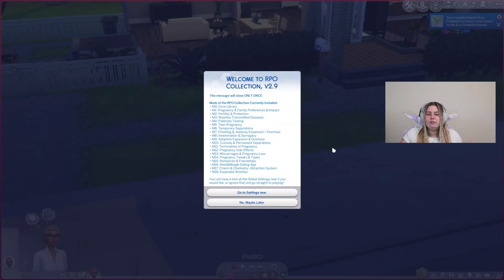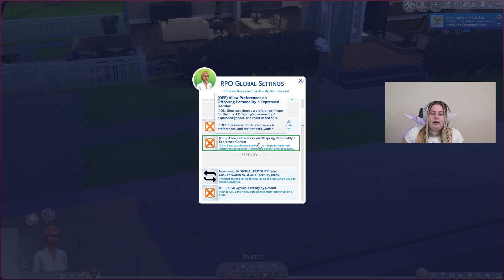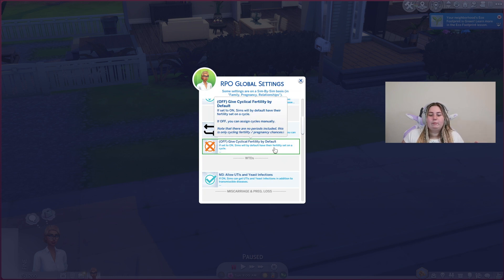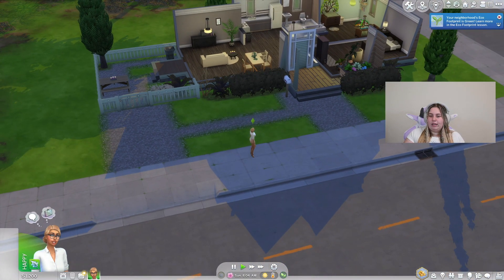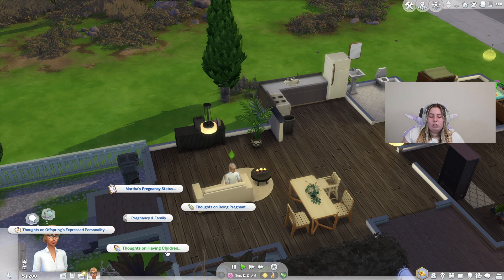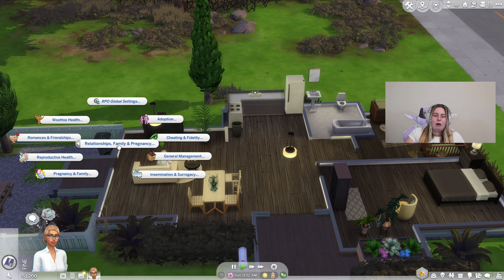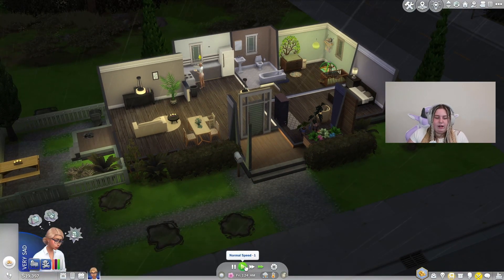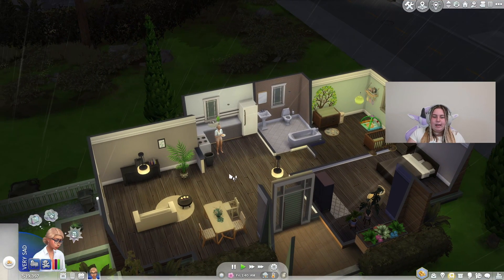Get More Pregnancy Interactions in Your Sims 4 Game with This Mod!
One of my many must-haves for my pregnant sims. This mod adds in a ton of new interaction and storylines for your gameplay.